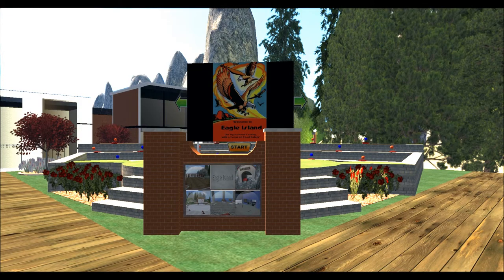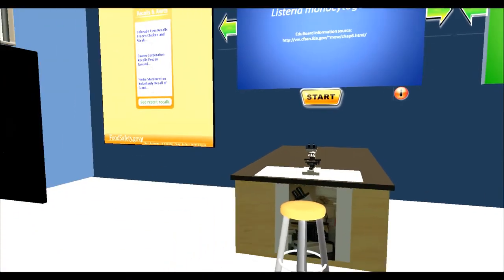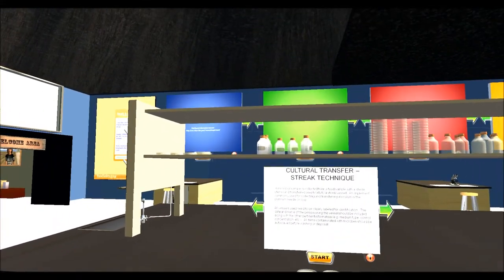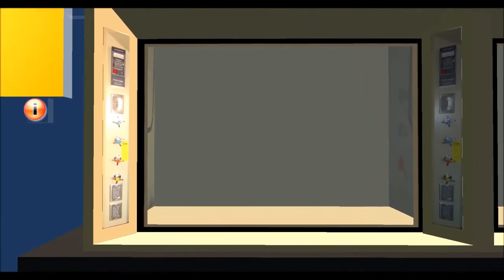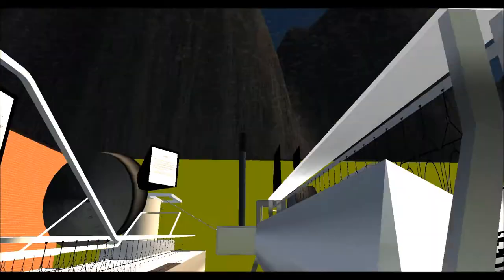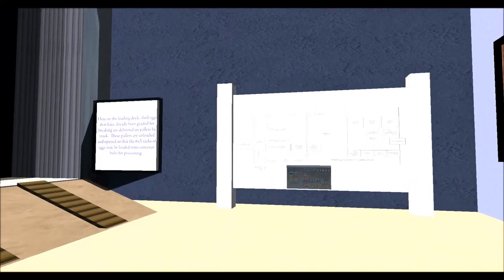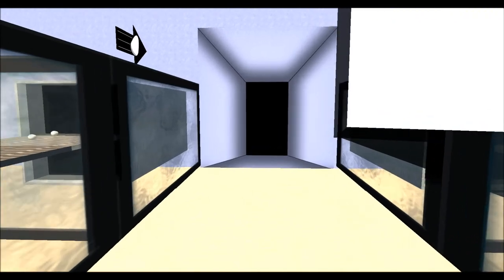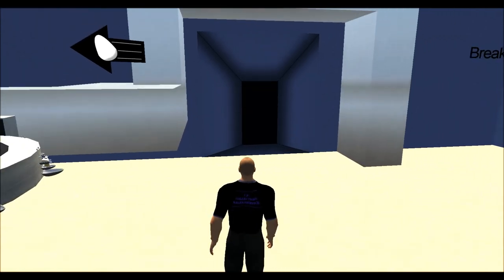Eagle Island Poultry Farm Sim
Tour of Eagle Island Poultry Processing Sim